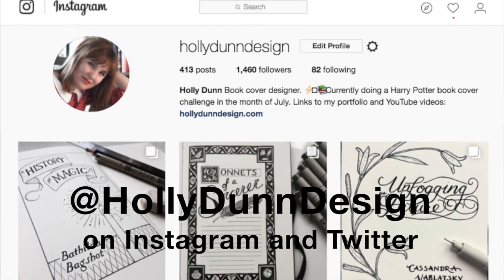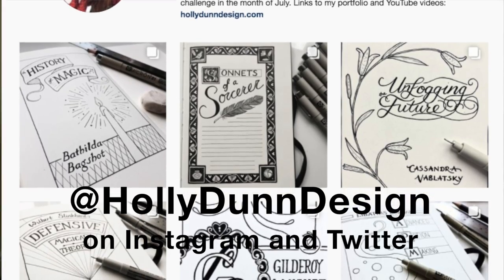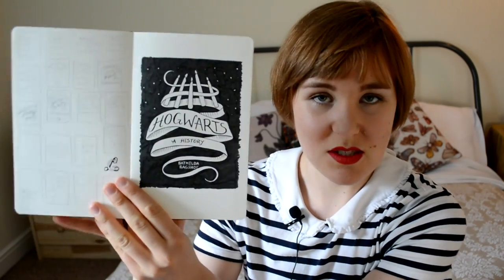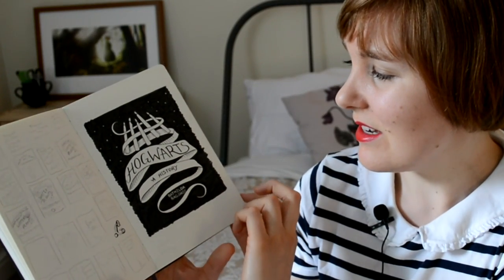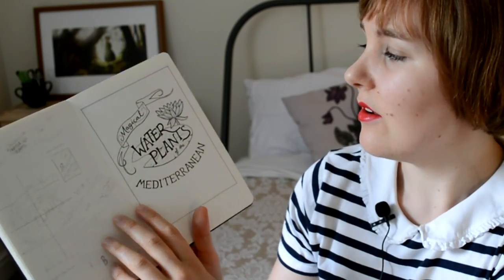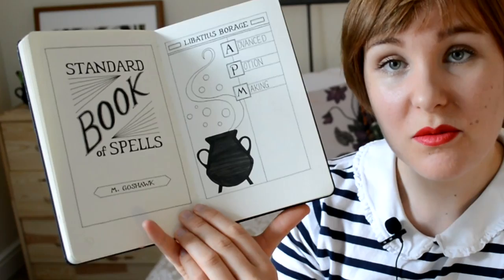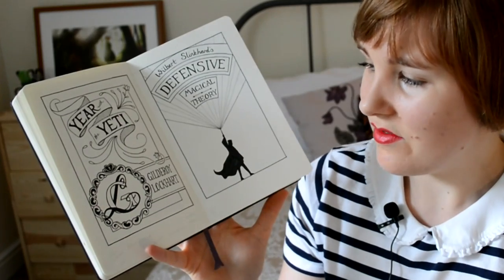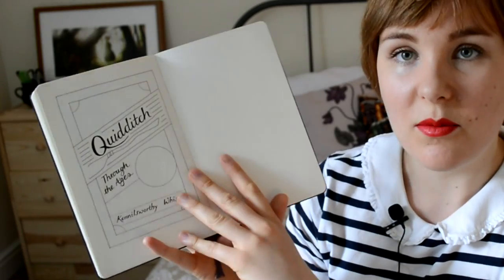Harry Potter | Hogwarts Textbooks | 31 Day Book Cover Challenge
In which I undertake a month-long challenge to design 31 covers for Hogwarts textbooks. Inspired by book cover designs from the late 19th and early 20th Centuries.